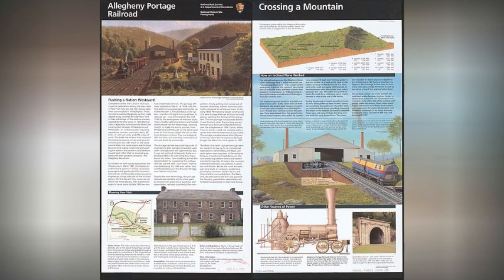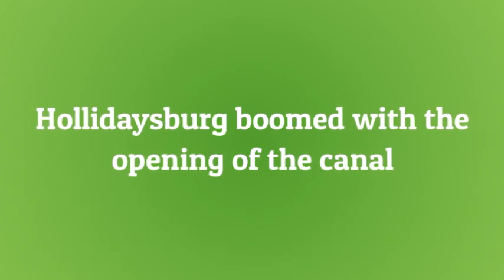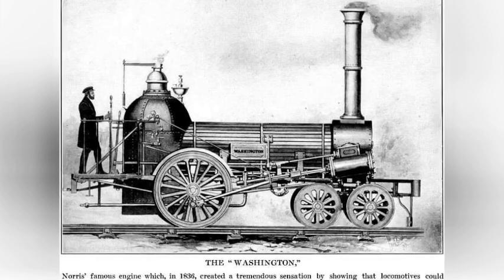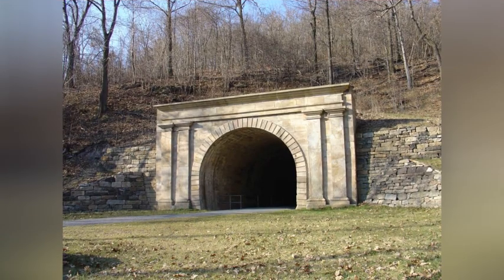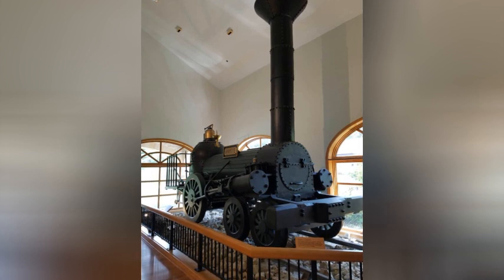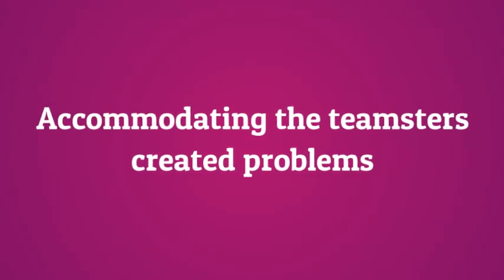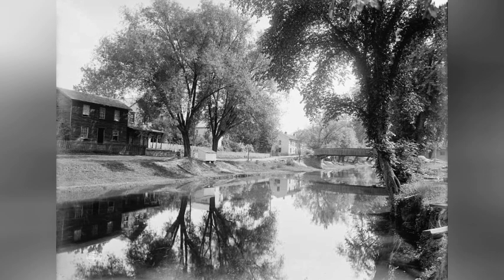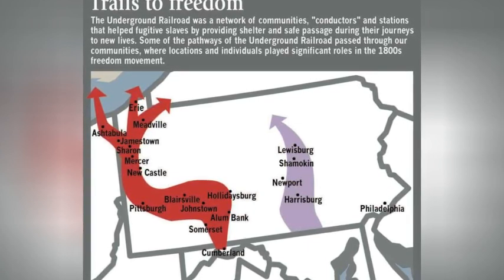America's First Technological Titan that Changed the Course of History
Few technologies have affected the United States more than the invention of the railroad, After the War of 1812 and the removal of the Indian threat to the region north and west of the Ohio River, production in that region grew rapidly. Getting finished goods to the western lands, and their produce to the eastern ports, became a priority for the coastal states. New York built the Erie Canal, and the port of New York began to dominate trade. Pennsylvania studied ways to compete.